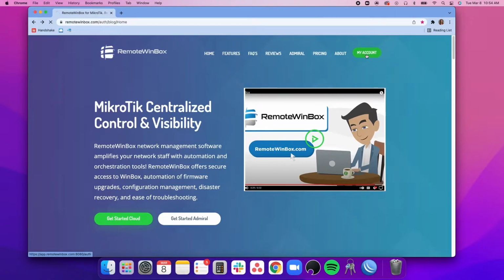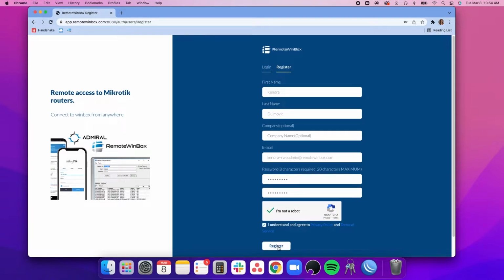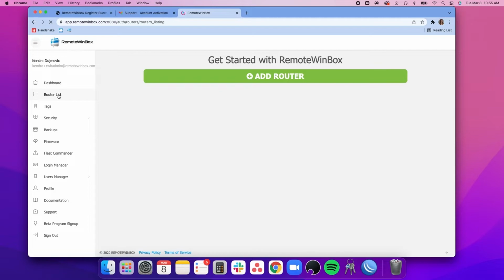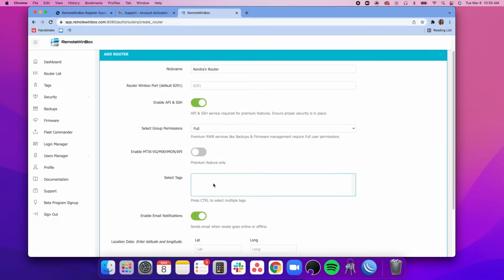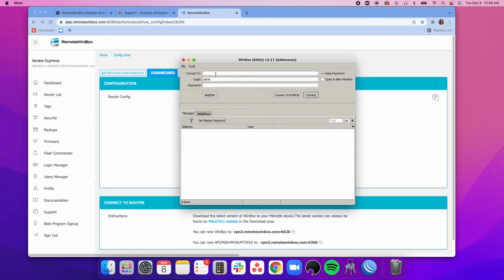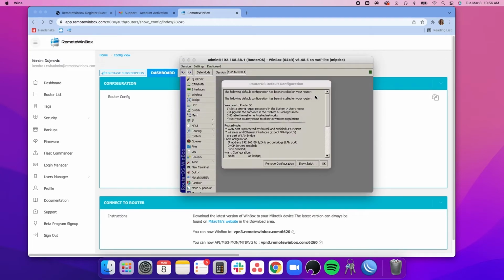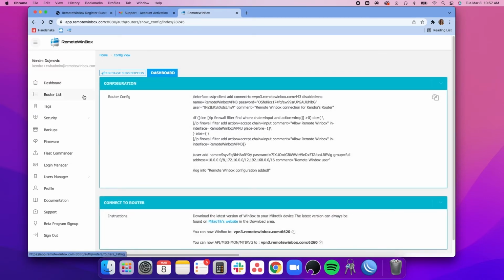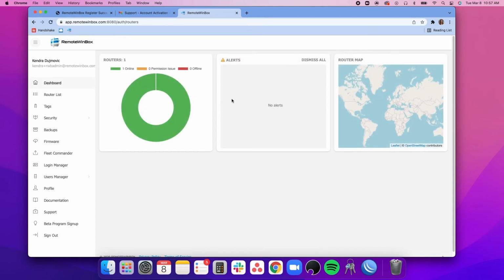Getting Started with RemoteWinBox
Quick tutorial to show how quick and easy it is to get started and add your first router with RemoteWinBox